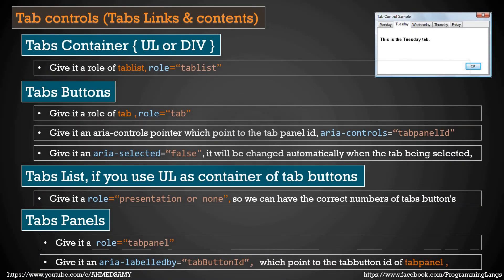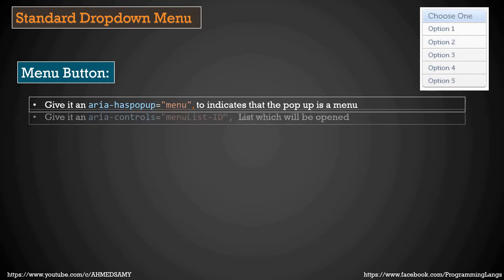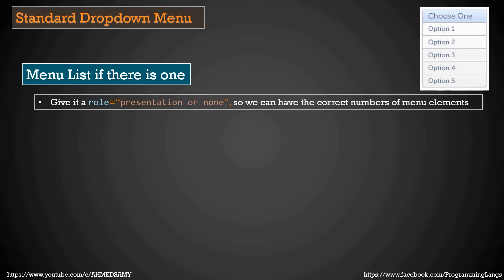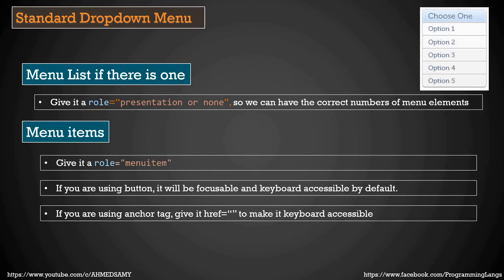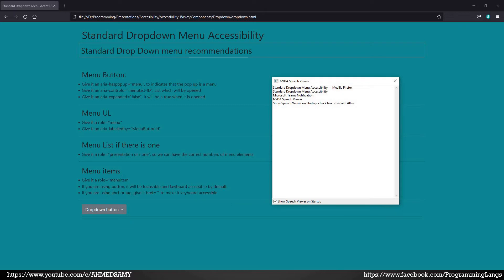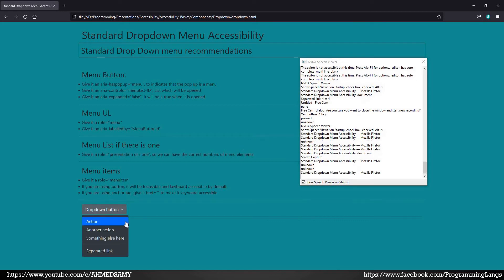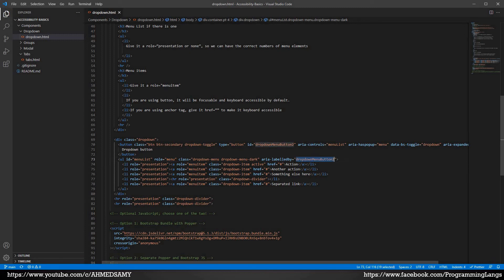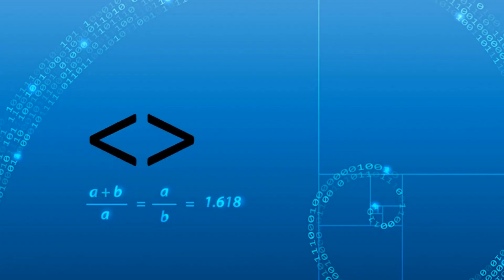06 – Standard Dropdown {Accessibility - HTML Attributes & Screen reader test}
06 – Standard Dropdown {Accessibility - HTML Attributes & Screen reader test}

Standard Dropdown is the dropdown which has only list items of buttons or anchor tag, not a mixed elements.

How to implement a proper HTML aria attributes for dropdown
The importance of the role attribute for the  LI tag. escpecially for firefox browser.
Practical part + source code of the dropdown implemintation.

Link to the GIT repository for the Dropdown source code.